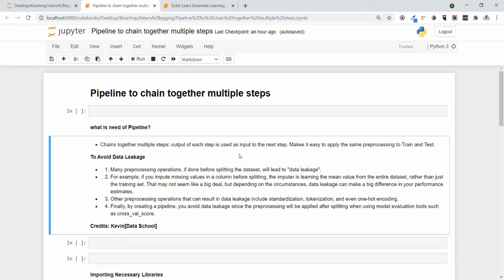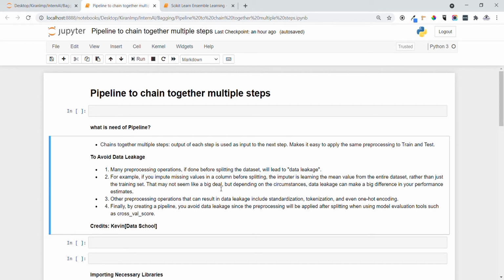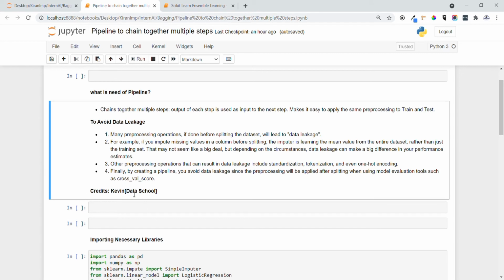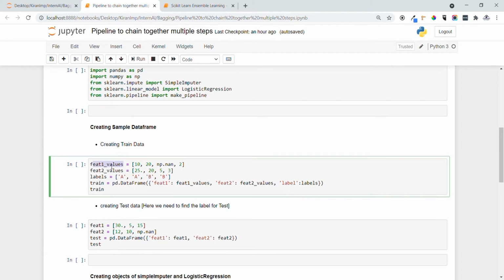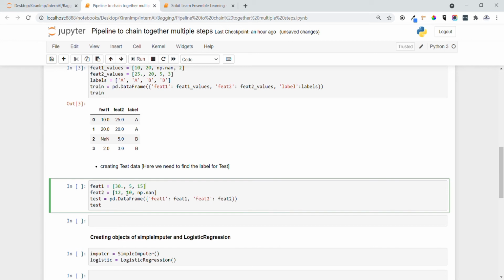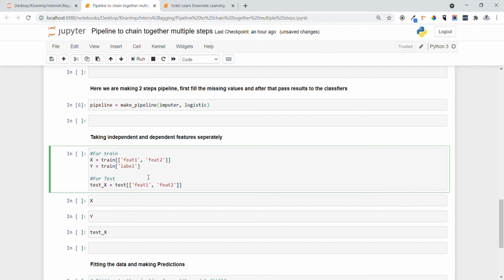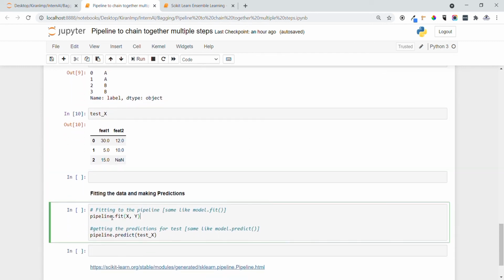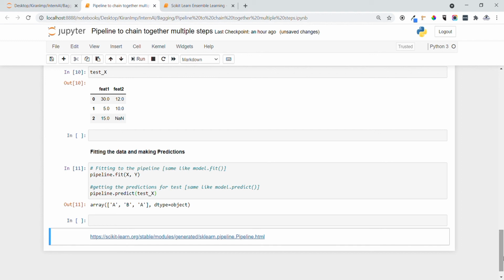2.BAGGING - Pipeline to chain together multiple steps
In this tutorial we will be learning how to make pipelines to chain multiple steps
together

Key Offerings by AI for All:
1. Nicely curated questions in assignments to cover all important topics of Python, ML, SQL, Statistics and AWS Sagemaker Deployment.
2. Mentors available from 10am to 10pm everyday to resolve assignment related queries.
3. Content(YouTube videos and blogs) collection in structured way to learn all the concepts.
4. Lifetime Access to Assignments and Content collections.
5. Learners tracking and reminders for continuous learnings.
6. Self paced courses.
7. No prior coding experience required.
8. Interview Questions & Answers
9. 10+ Data Science projects that you can put in Resume.
10. Course Completion Certificate.